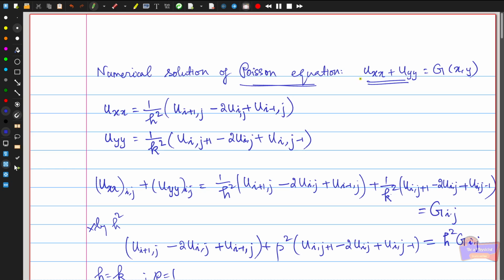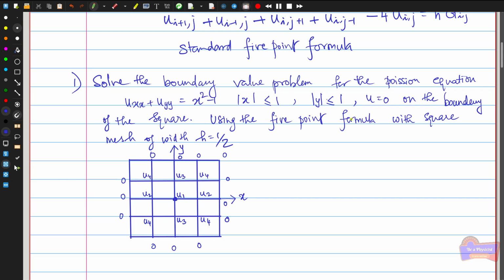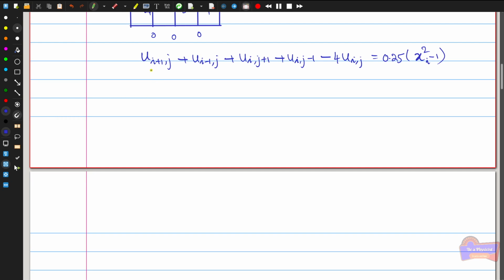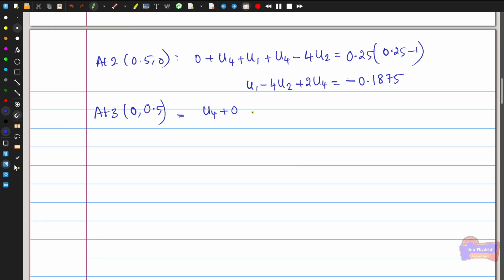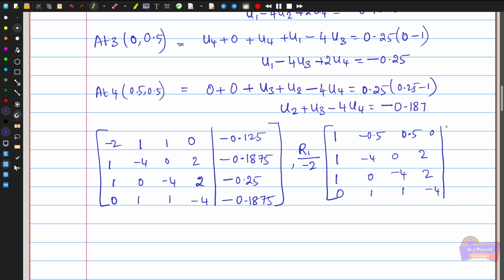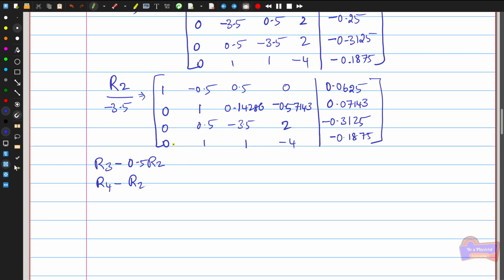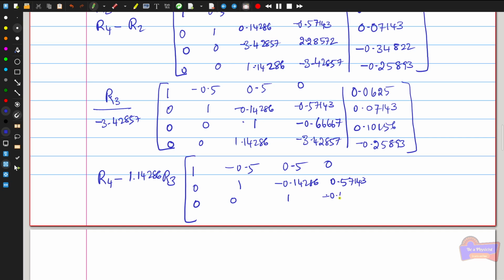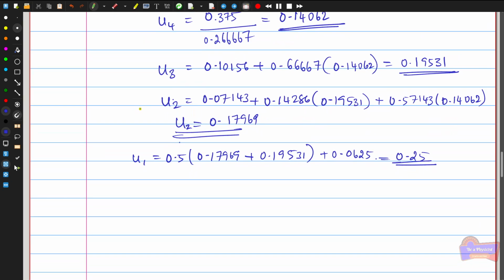Computational Physics -- Finite difference method to solve Poisson Eqn -- Examples -- MSc., SASTRA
In this video, I have discussed the finite difference method to solve the partial differential equations, in particular, the Poisson equations, and solved an example problem.